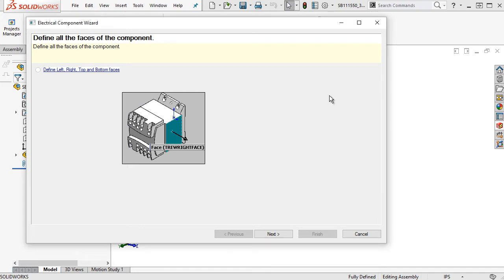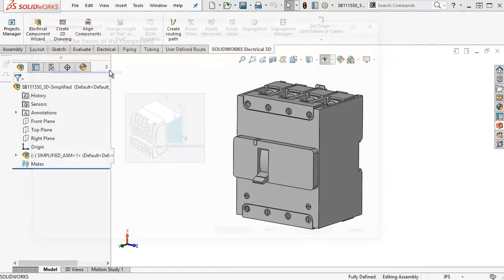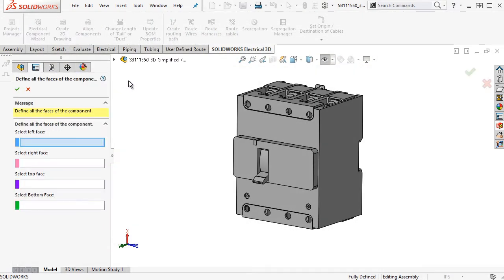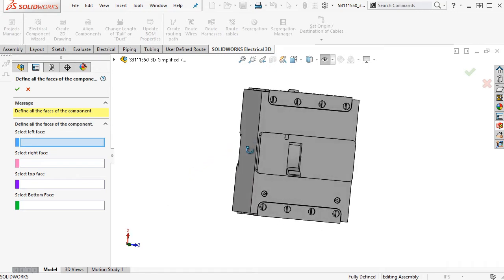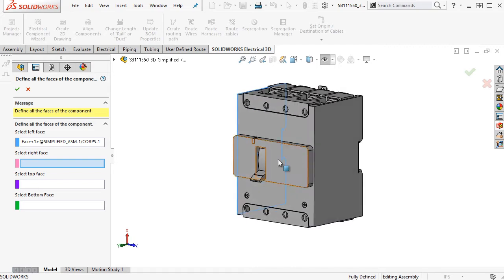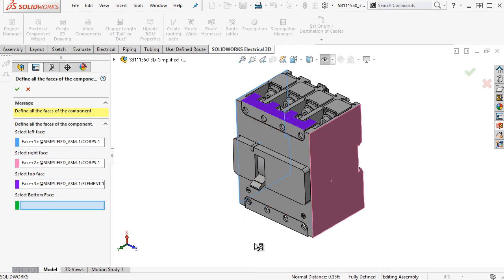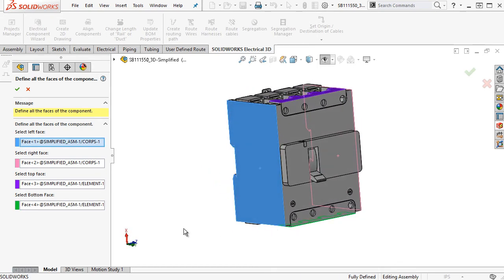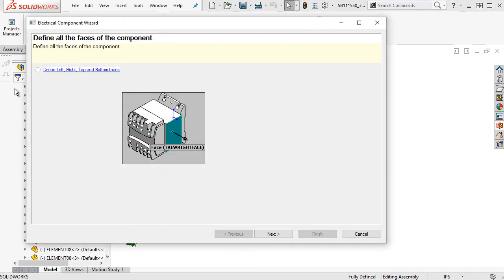SOLIDWORKS Electrical 3D - Electrical Component Wizard Defining Faces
Learn how to use the component wizard in SOLIDWORKS Electrical 3D.